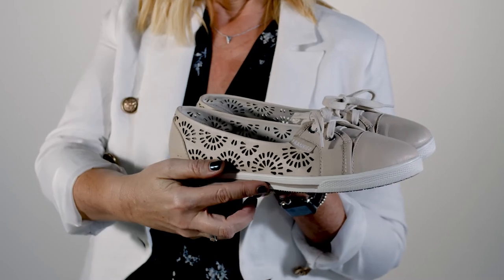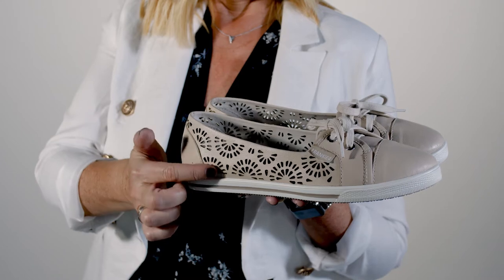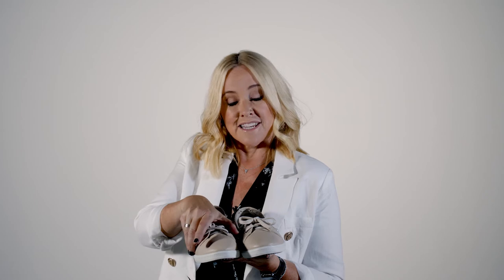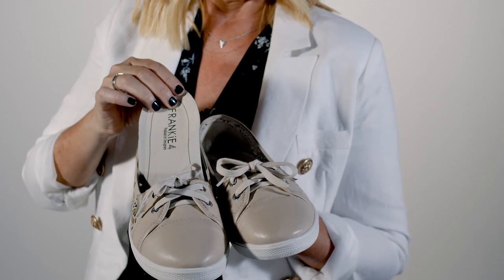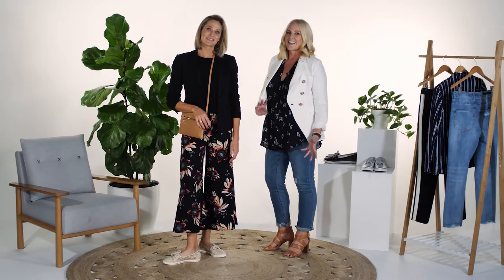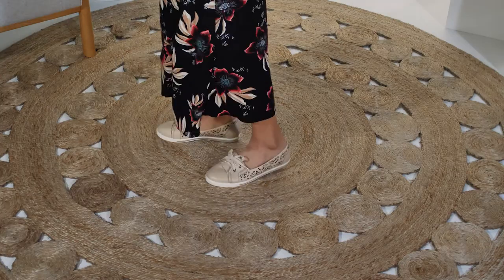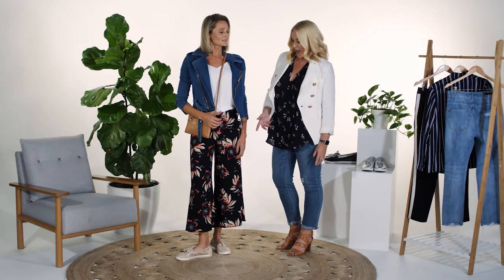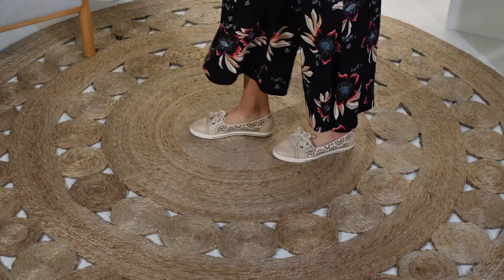FRANKiE4 Footwear HANNAH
Like SOPHiE, HANNAH offers the ease of a slip-on shoe. She has a rounded toe and the laser-cut leather detailing on some styles makes her a fabulous warm-weather option.